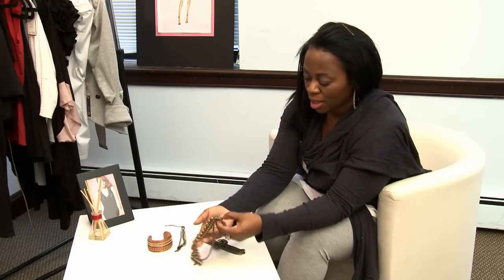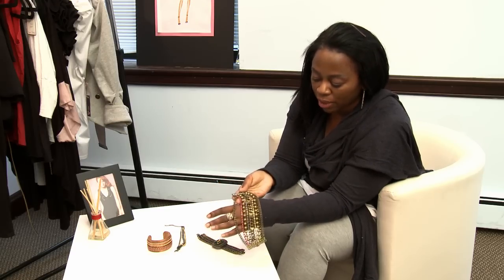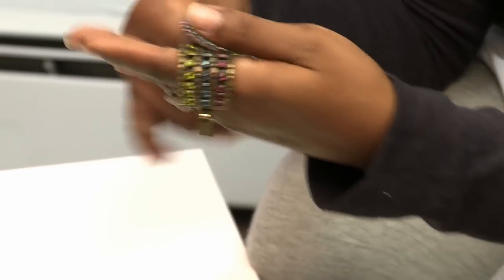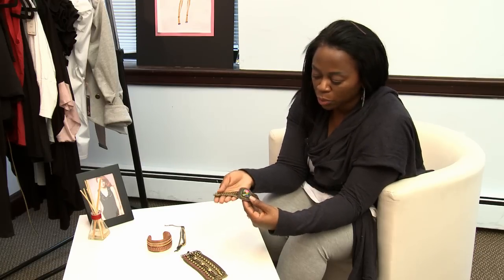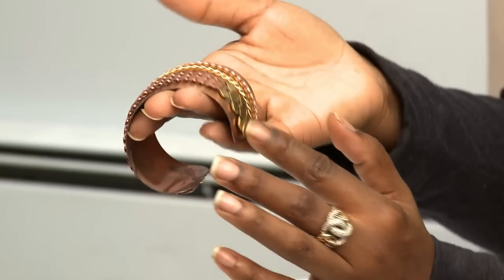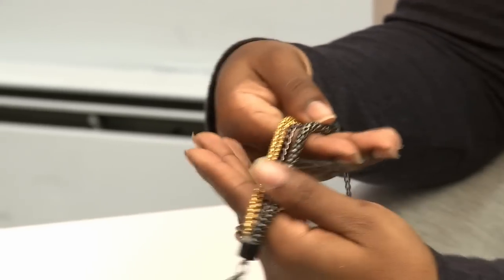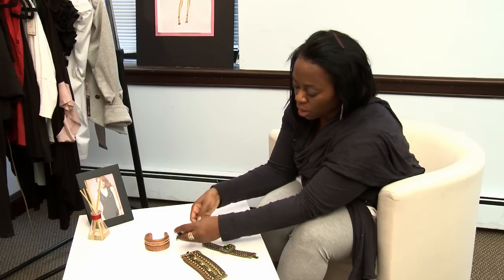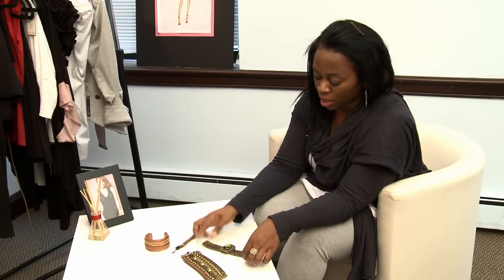How to Make Your Clothes Look Cool : Popular Jewelry Trends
There are a number of different jewelry trends that are quite popular today. Find out about popular jewelry trends with help from a fashion designer in this free video clip.

Bio: Jamie Rice received the Delaware 'Gold Key Award' for Excellence in Art. She has worked for companies such as Ralph Lauren, Marc Ecko & Puma. Rice now owns her own clothing line.

Series Description: Just because your clothes didn't look as cool as you'd hoped when you first bought them doesn't mean they won't end up that way. Find out how to make your clothes look cool with help from a fashion designer in this free video series.